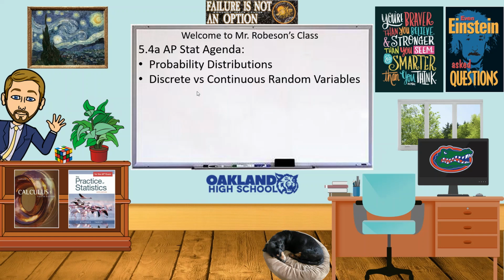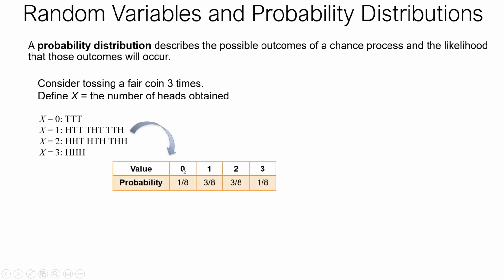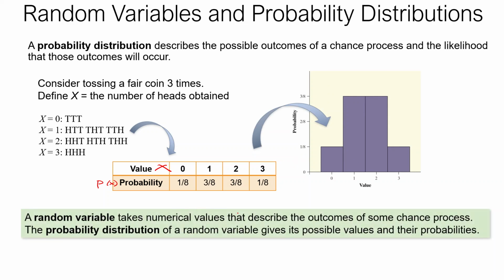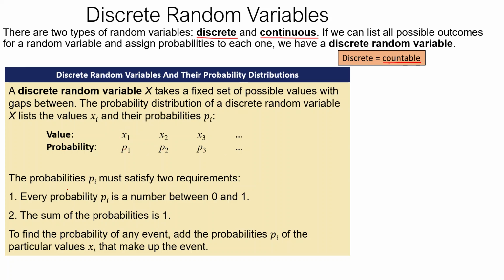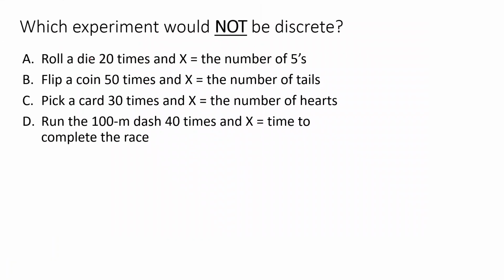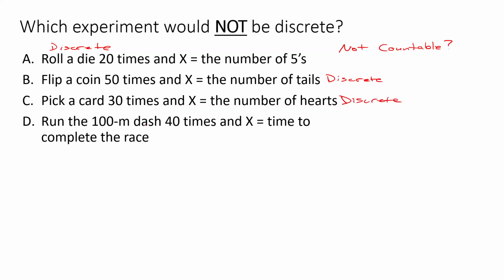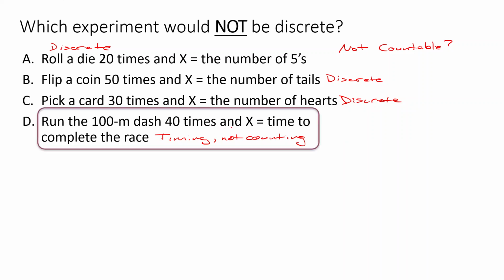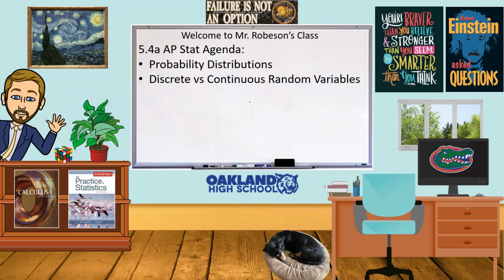5 4a Discrete Probability Distributions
In this video I go over what a discrete probability distribution is and how it can be used.